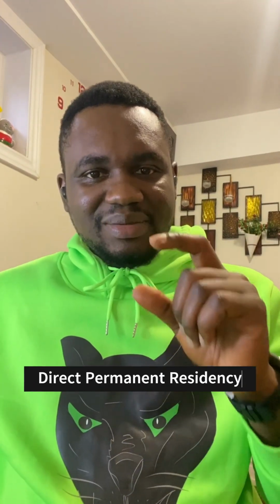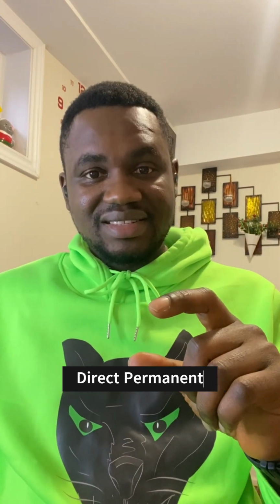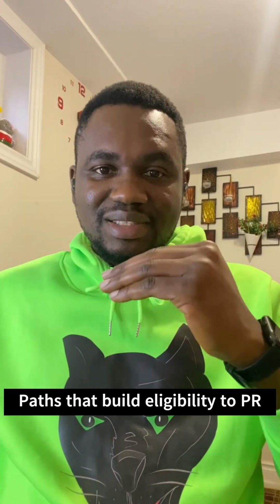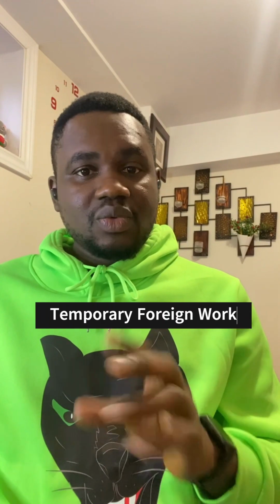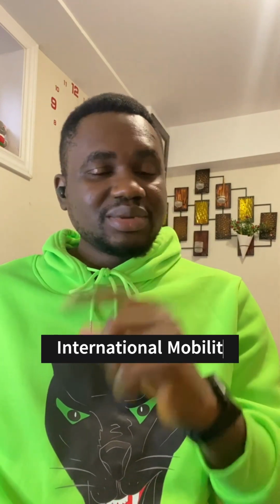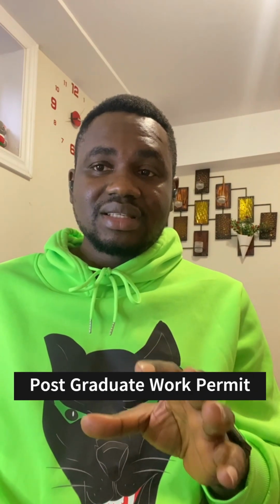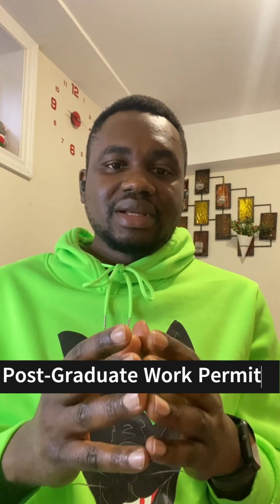Pathways to moving to Canada as an Engineer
In this video, you will discover every juicy details about all the possible pathways to moving to Canada as an Engineer and achieving permanent residency in Canada.

An uncommon pathway to moving to Canada as an Engineer that very few people know of and have exploited is equally unveiled.

Watch till the end to get tips on how to utilize this opportunity and make it count towards securing Canadian Permanent residency as an Engineer.

The engineering professions targeted include:

• Civil Engineers (NOC Code: 21300)
• Computer Engineers (NOC Code: 21311)
• Electrical and Electronics Engineers (NOC Code: 21310)
• Engineering Managers (NOC Code: 20010)
• Industrial and Manufacturing Engineers (NOC Code: 21321)
• Metallurgical and Materials Engineers (NOC Code: 21322)
• Software Engineers and Designers (NOC Code: 21231)